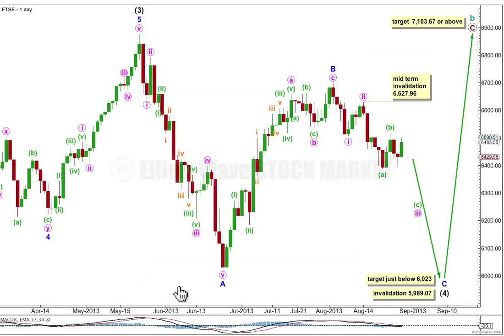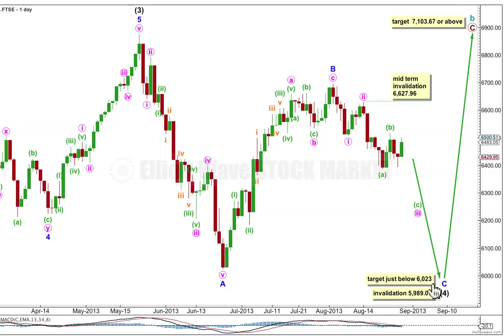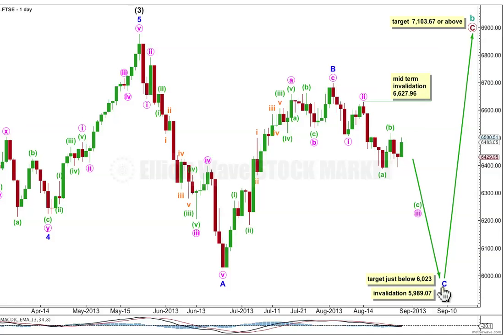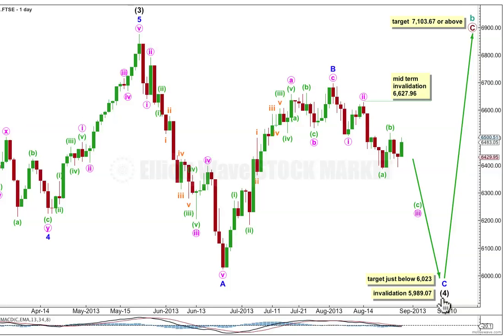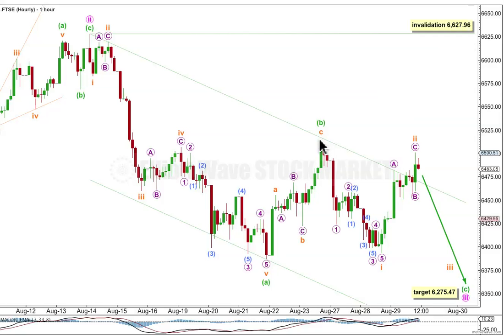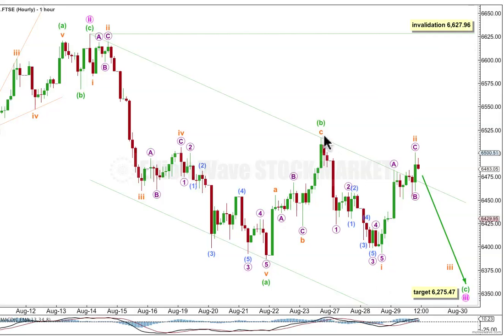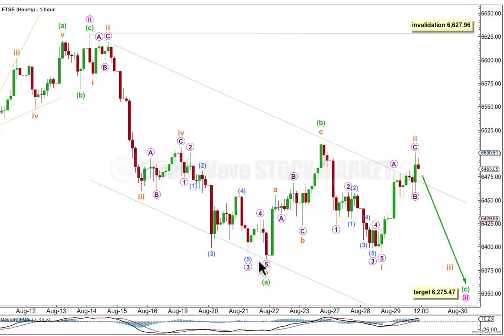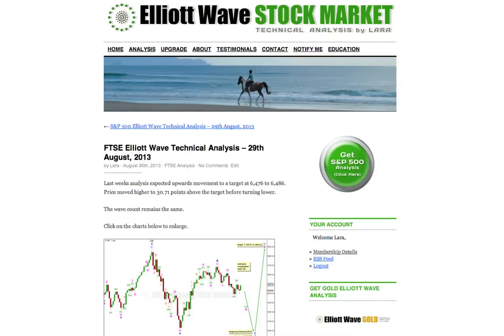FTSE Elliott Wave Technical Analysis - 29th August, 2013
Technical analysis of the FTSE cash index from a pure Elliott wave perspective after market close of29th August, 2013